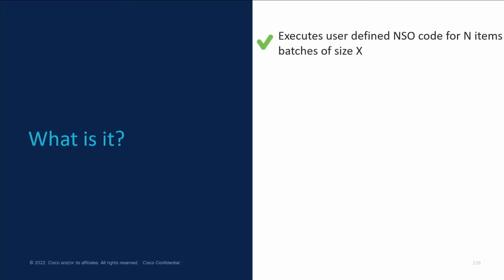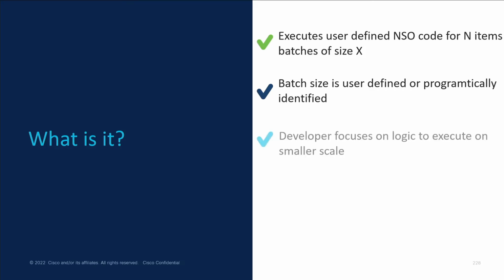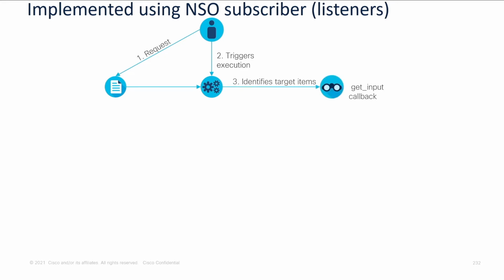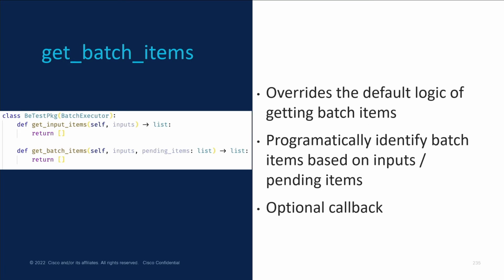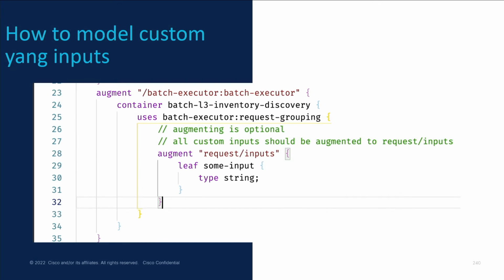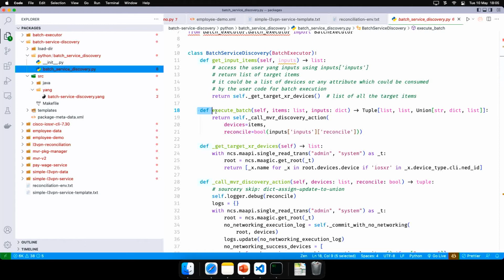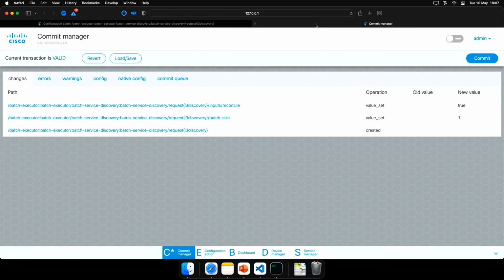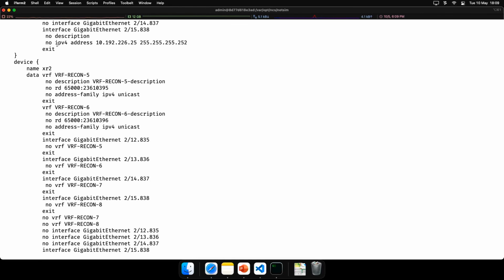Batch Executor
Abstract
* NSO subscriber-based batch execution framework which executes a user-defined code for N items in batches based on user-defined batch size
* Ideal for network-wide code execution like ned-migrate post ned-upgrade, topology discovery, network inventory discovery, etc
* Developers focus solely on the logic to execute on a smaller scale
* Easy to use, plug and play NSO package

Lenin is a skilled SW developer who enjoys putting skills into practice and contributing to building reusable code. He has been with Cisco for almost 10 years now, where he started his career in the network assurance space and expanded into network orchestration and automation. In his spare time, he enjoys spending time with his family.